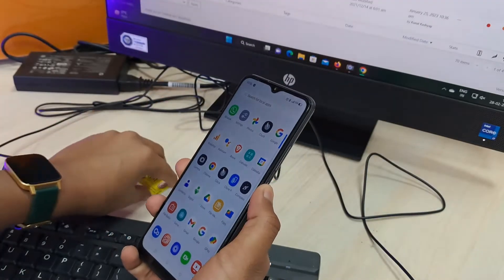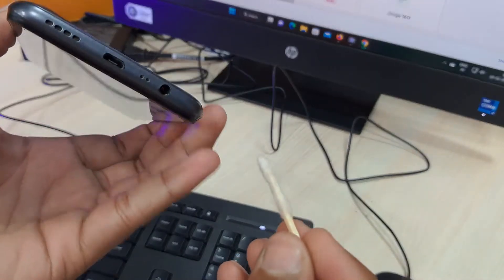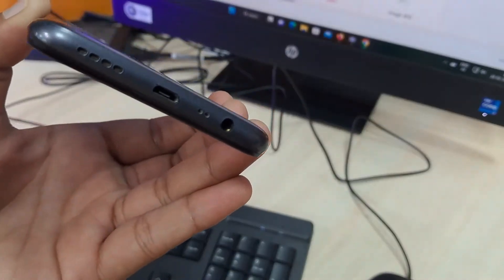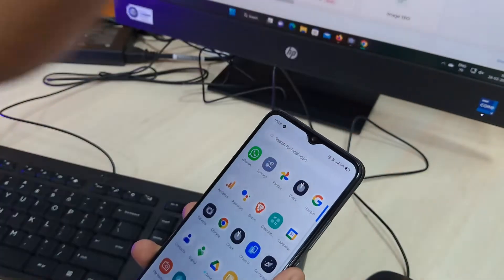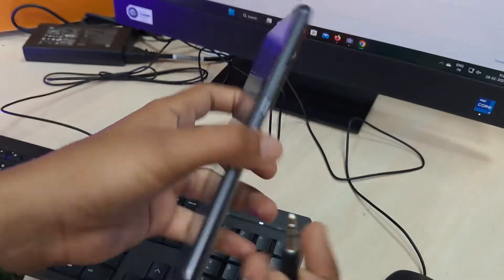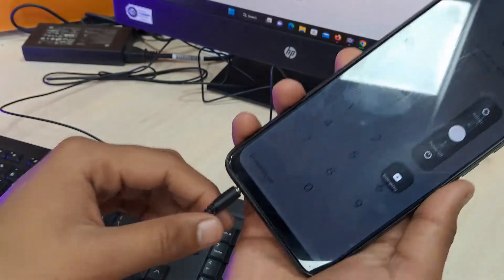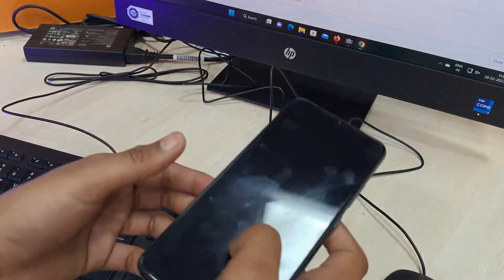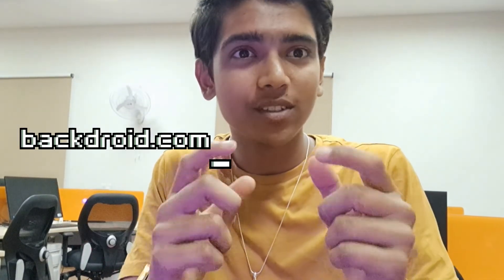How to Fix Headphone Icon Stuck on Any device (instantly)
A Video tutorial on How to Fix Headphone Icon Stucked on Android notification bar or Ways to fix earphone icon stuck on your Device.

ONE REQUEST?
(BE KIND)
We TRUST IN YOU! You matter most to us, But YouTube Wants you to GIVE A LIKE, Be at the top (🔝) 0.51% of people who like this video: Tutorial to get rid of headphone/earphone symbol showing without headphones.